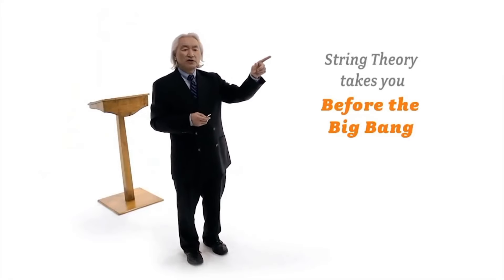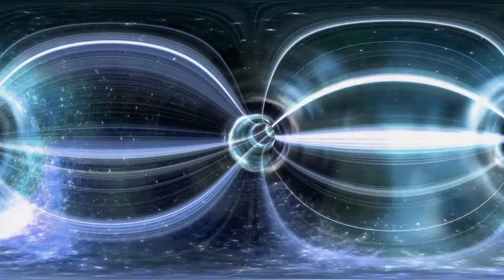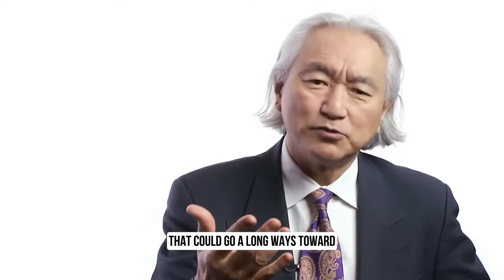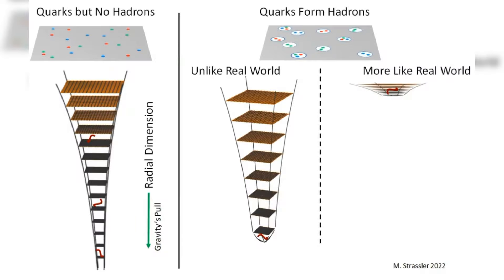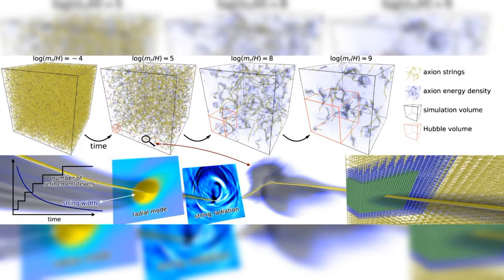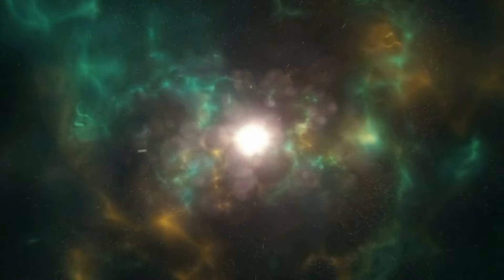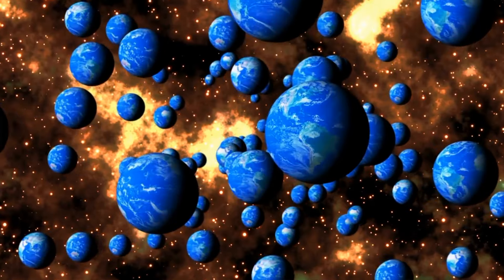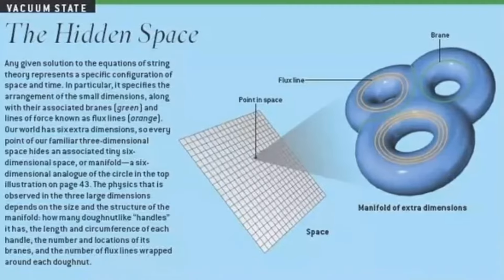Michio Kaku: The Universe Is Not Made Up Of Atoms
This video delves into the intricate concepts and challenges of string theory, a theoretical framework aiming to unify quantum mechanics and general relativity. It explores the foundational idea of one-dimensional vibrating strings as fundamental building blocks of the universe, along with the theoretical and practical implications of this paradigm shift. Additionally, it discusses the challenges string theory faces, such as the lack of experimental verification and the complexities introduced by extra dimensions. The video also provides an overview of alternative theories, offering a comprehensive exploration of theoretical physics.